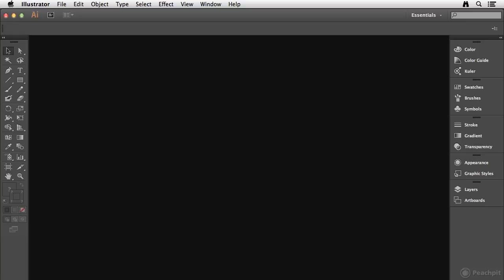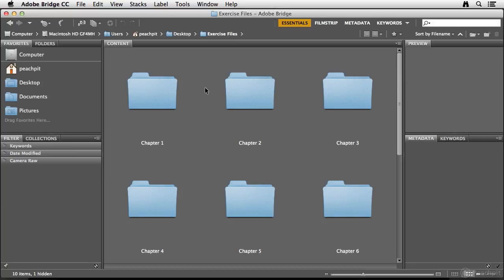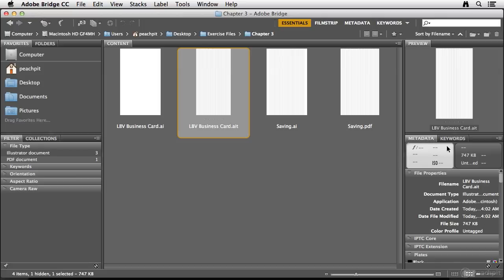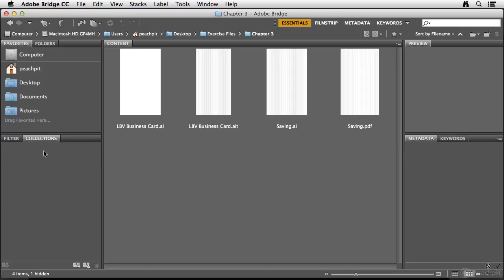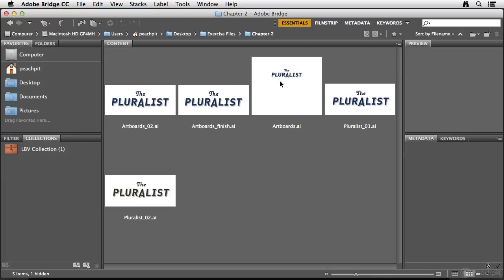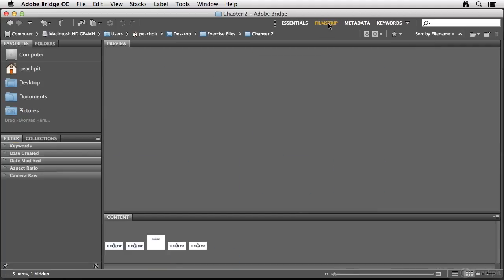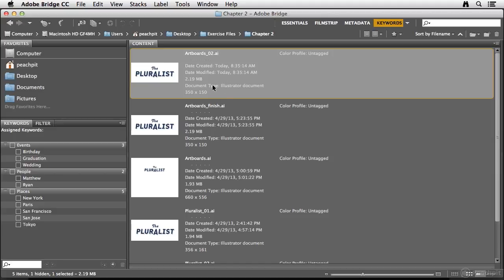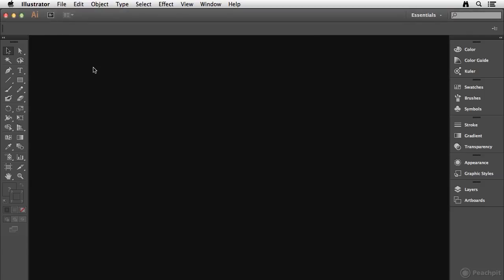16.Using Adobe Bridge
Using Adobe Bridge